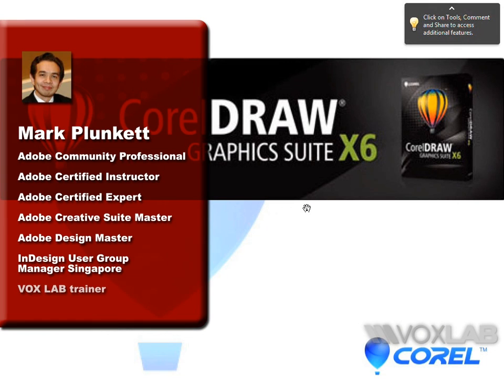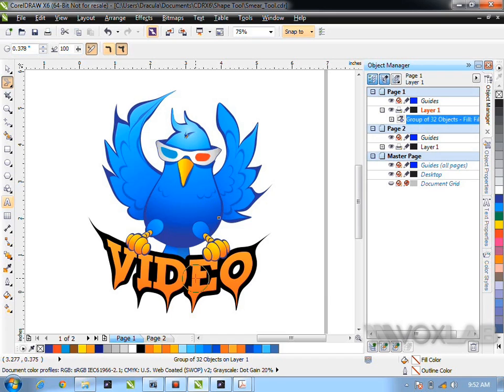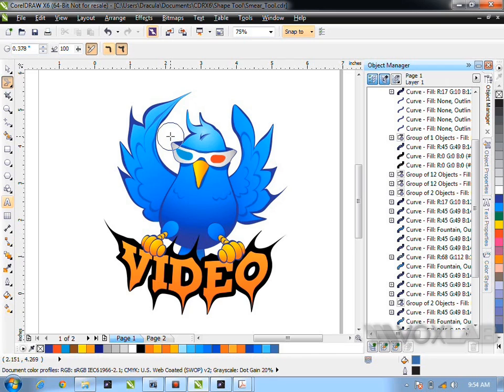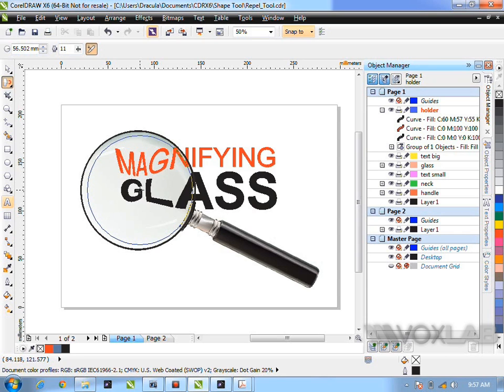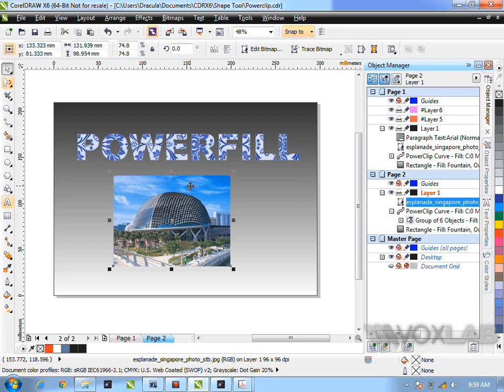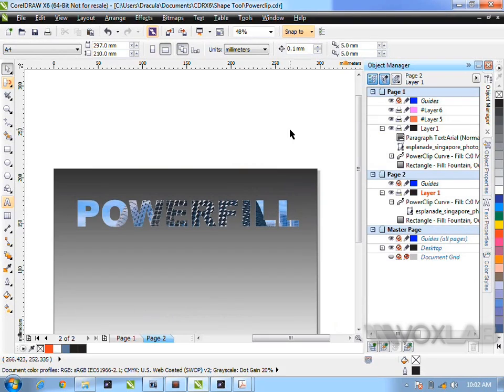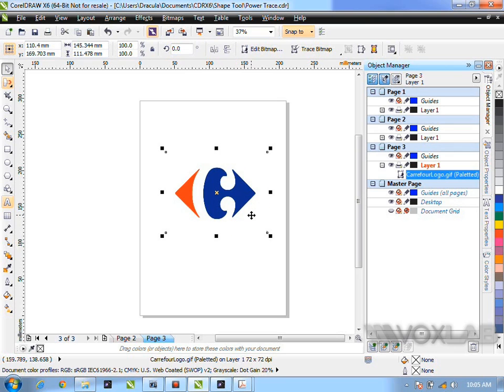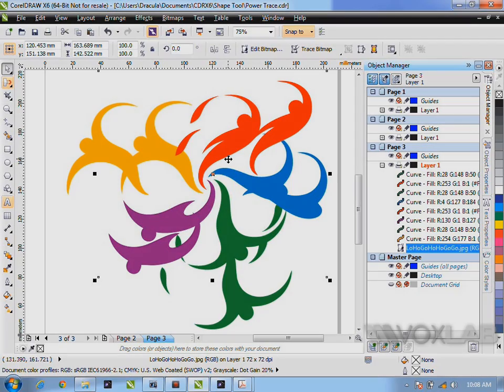Corel Draw X6 Seminar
Mark Plunkett from VOXLAB presents the new features in Corel Draw X6.